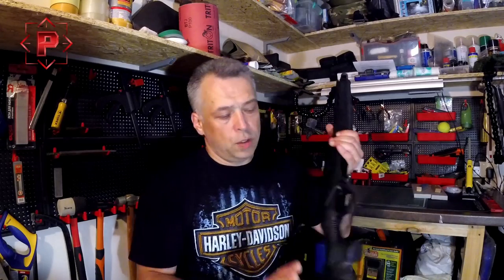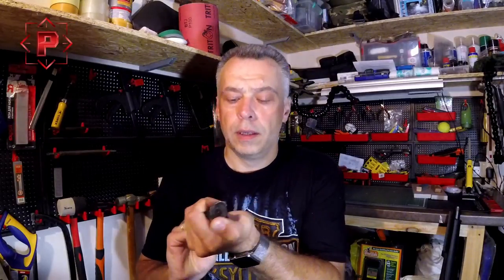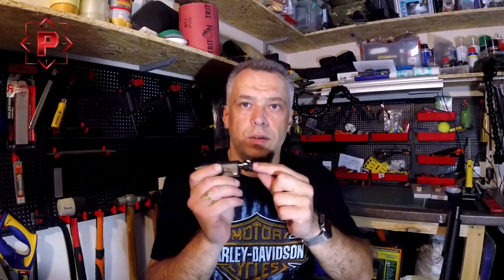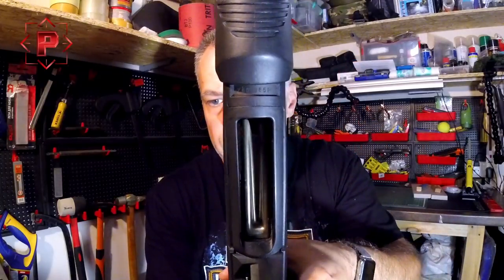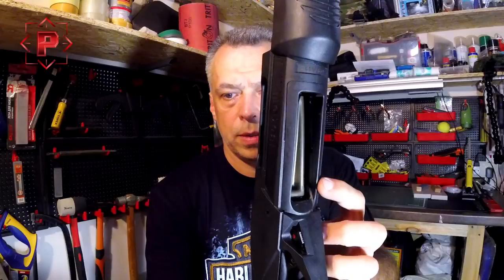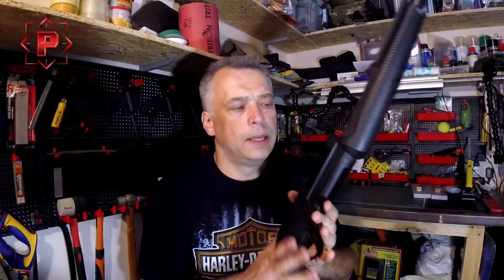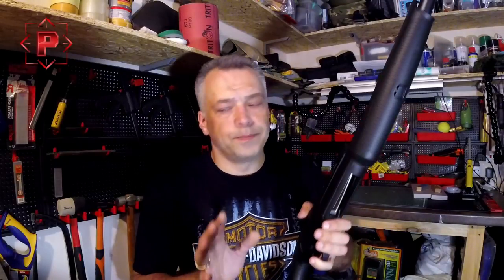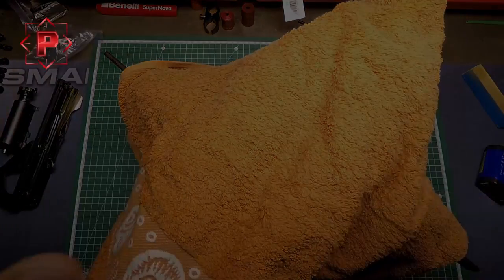How to renew the SuperNova receiver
The new series of our videoblog after summer vacations.

This video tell you about restoring/repairing/renewing of Benells SuperNova receiver.

If you are shooting a lot and got no-feed or double-feed issues it is time to see this video.